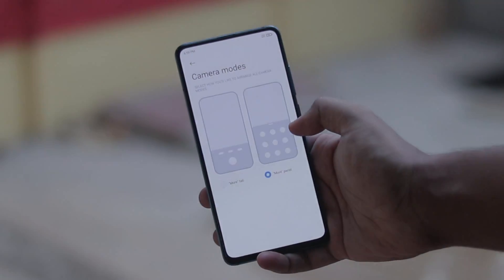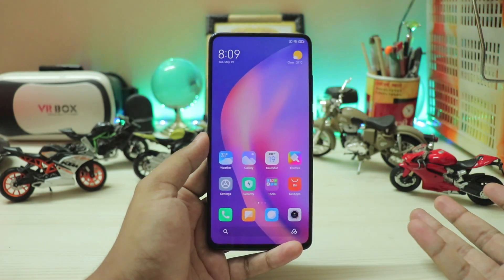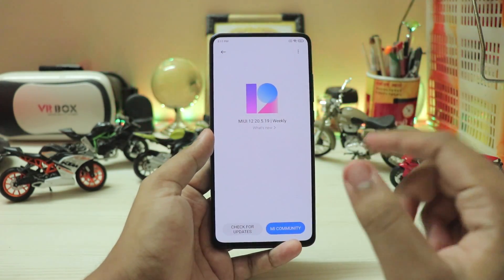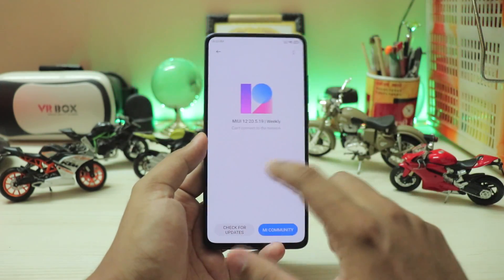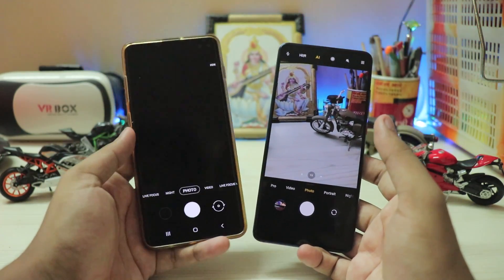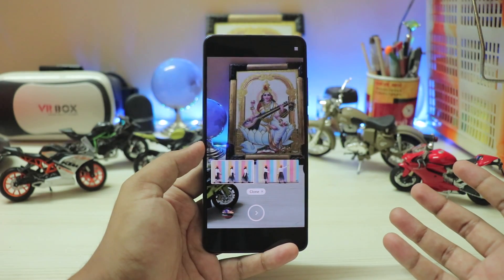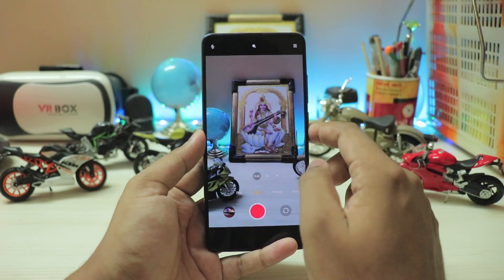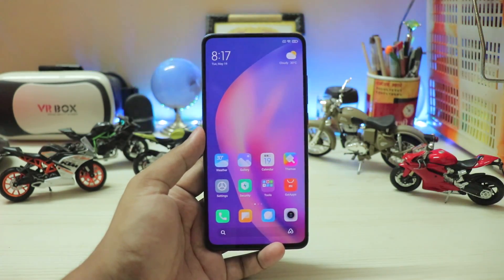Latest MIUI 12 Beta Features Review | Global Stable News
Download Latest MIUI 12 for all supported Xiaomi Phones